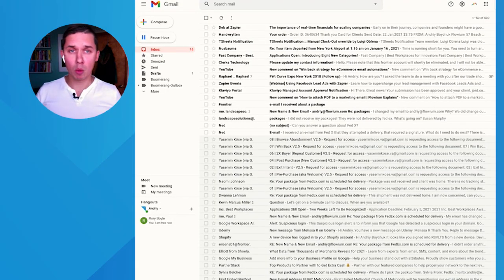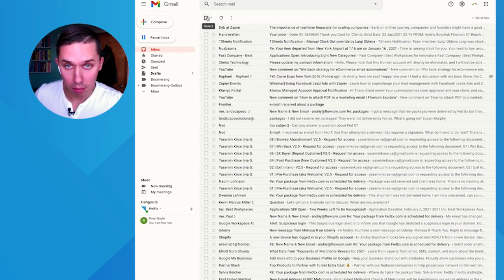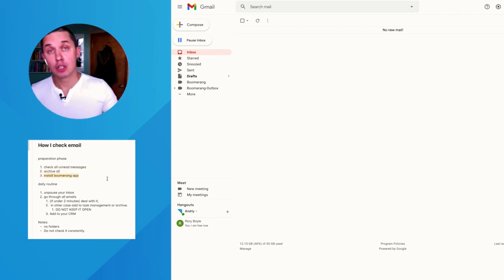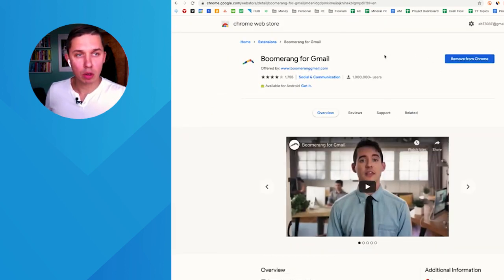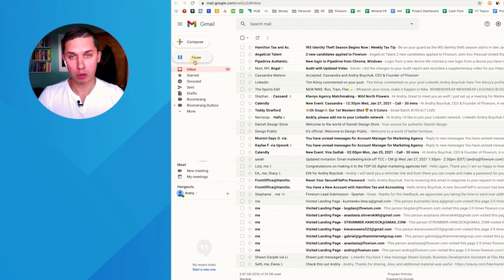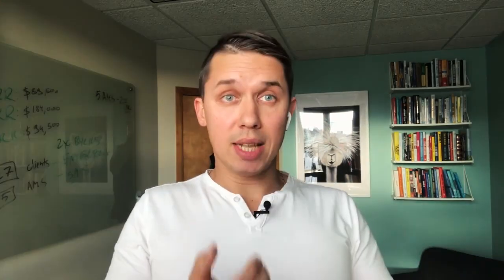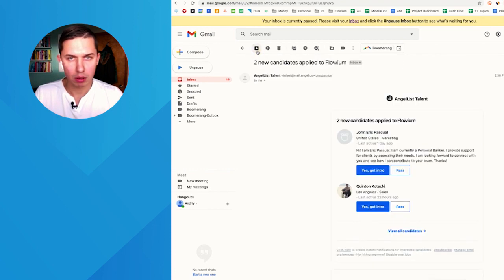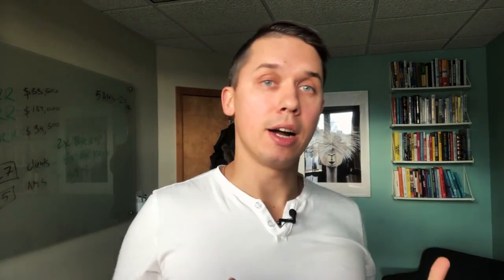How to Get to Inbox Zero Consistently | Boomerang App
How to get to inbox zero consistently // One of my team members asked me about the technique I use to check my emails.

I told her that I use the "Inbox Zero" method.

She said it sounds good BUT I tried a few times and it does not work for me.

After a short conversation, I figured out the missing piece.

The "Inbox Zero" method is effective but you need to do short prep work. One of the steps is to set up Boomerang App on your Gmail.

TIMESTAMPS:

0:00 - How to get to inbox zero consistently
0:54 - Step #1
1:45 - Step #2
2:38 - Step #3
3:47 - Step #4
4:55 - Just do it
7:10 - Do I need to create folders?

EMAIL EINSTEIN - PODCAST BY FLOWIUM
Need a head start in email marketing for eCommerce businesses? The only tips you’ll need are here.

Grow your business with the know-how and support of our accomplished team of marketing experts. We’re here to close the gap between where your business is and where you want it to be.